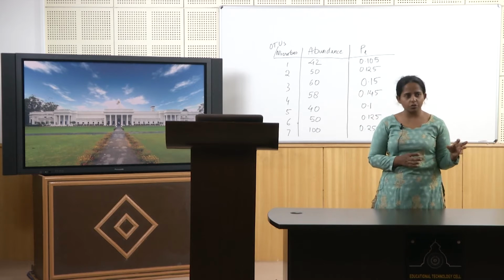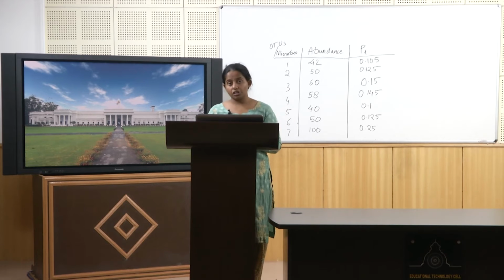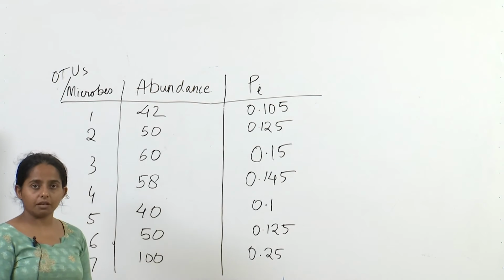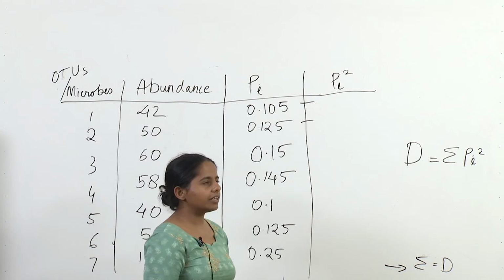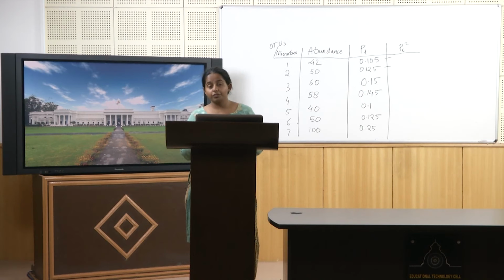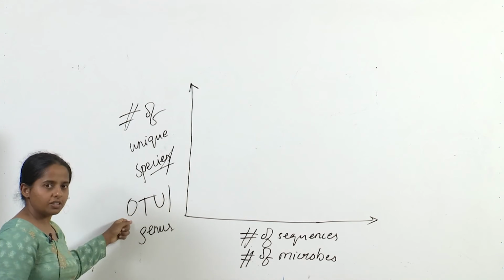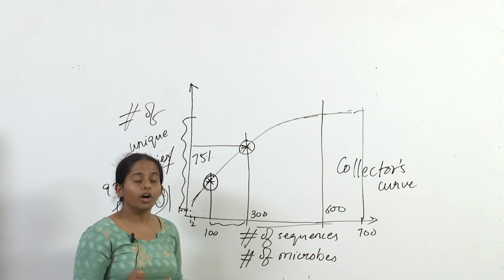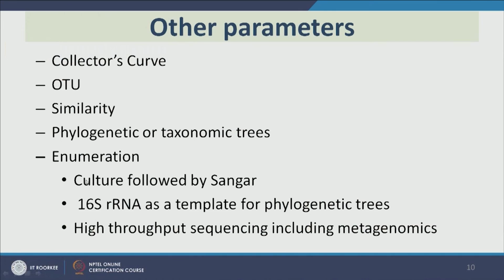Lecture 16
This lecture describes the indices involved in the microbial ecology and ecosystems.